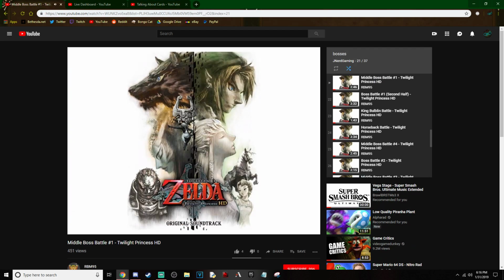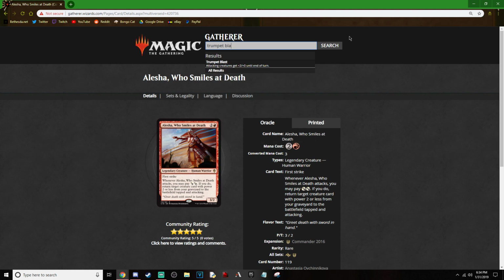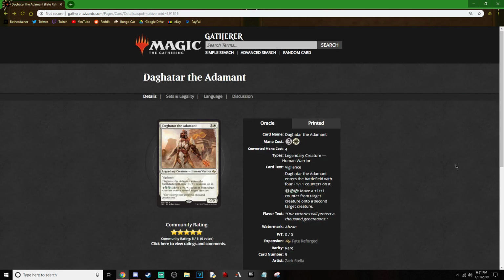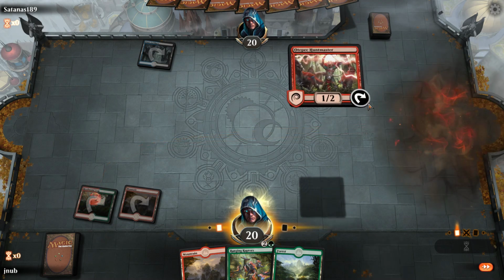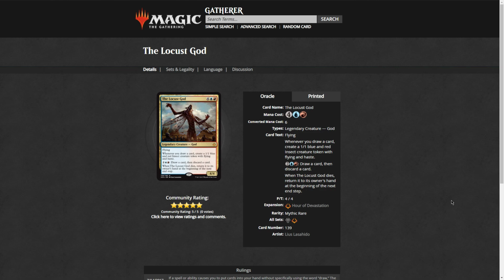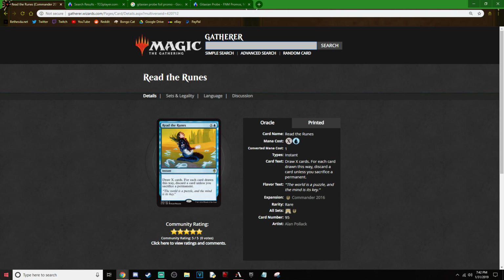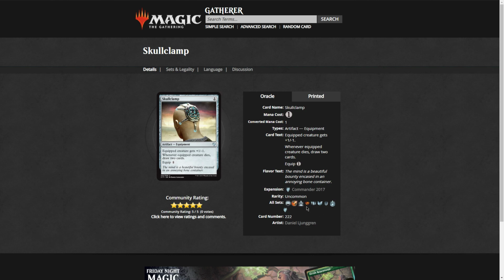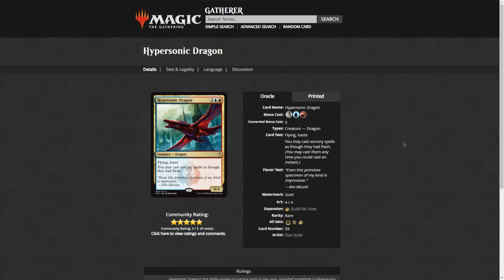Talking About Cards